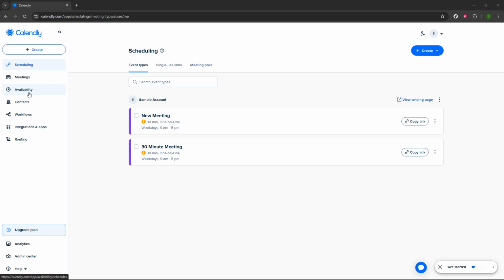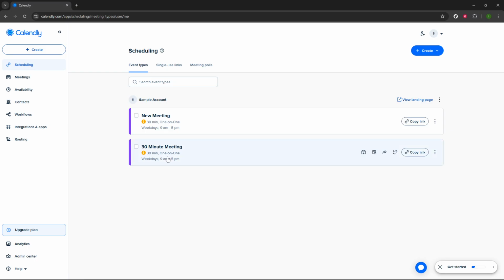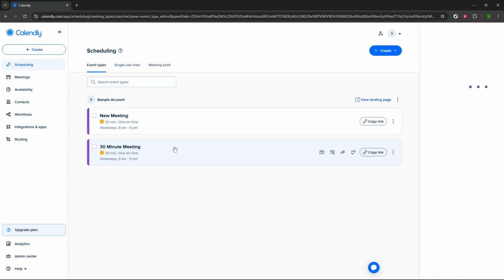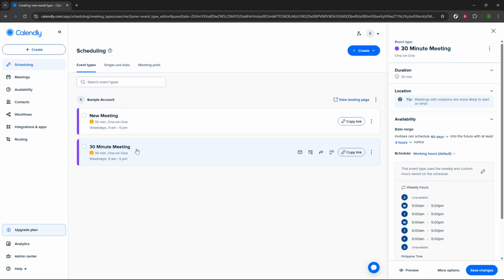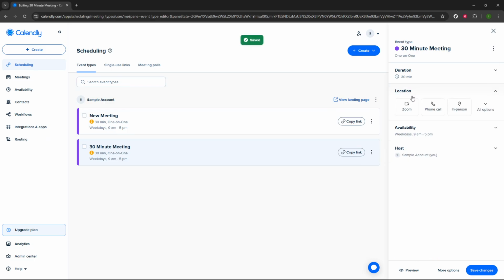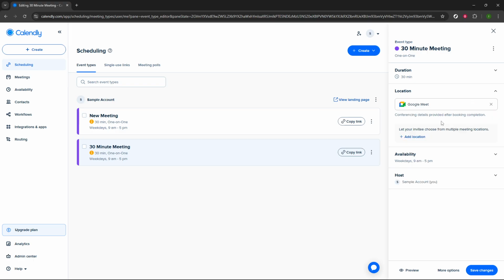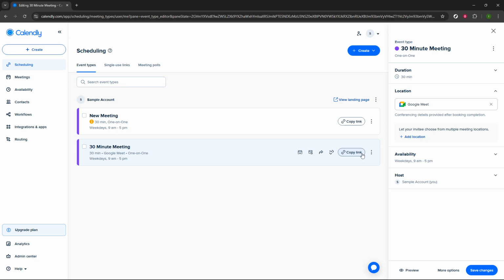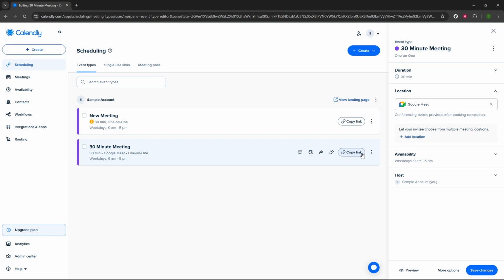How To Add Google Meet Link In Calendly (2026 Guide)